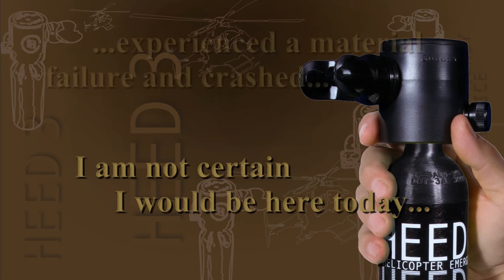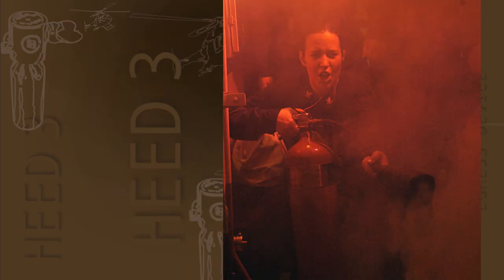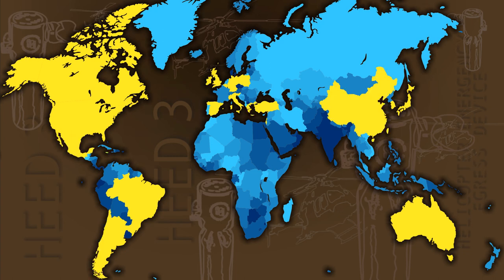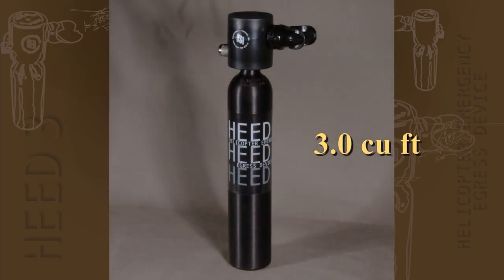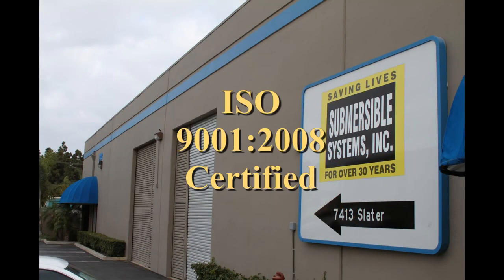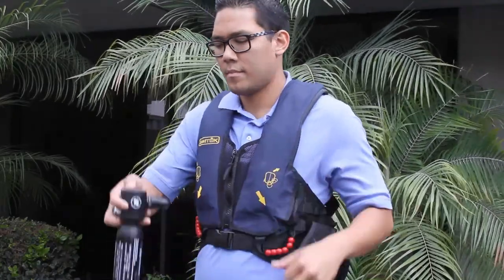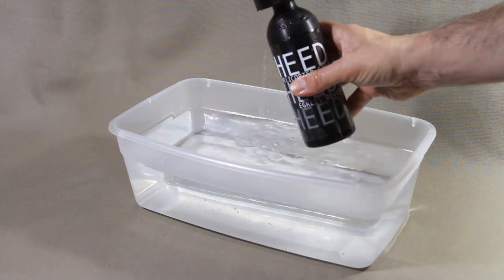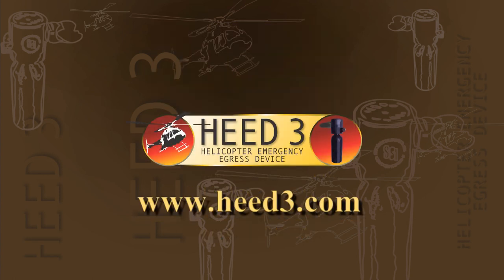HEED_3_Presentation_2015 v2.mp4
HEED 3 - The original Helicopter Emergency Egress Device.